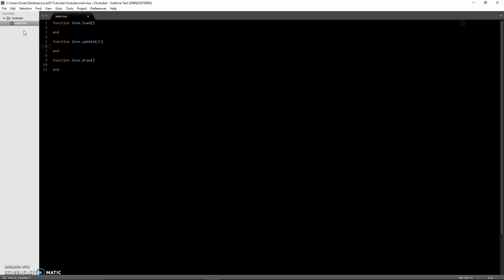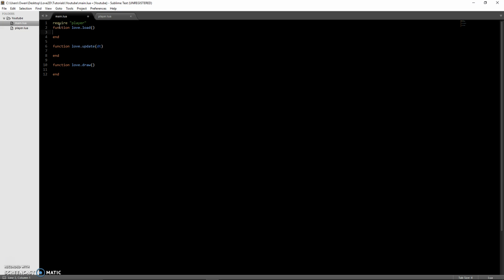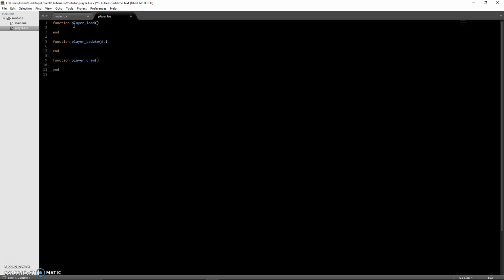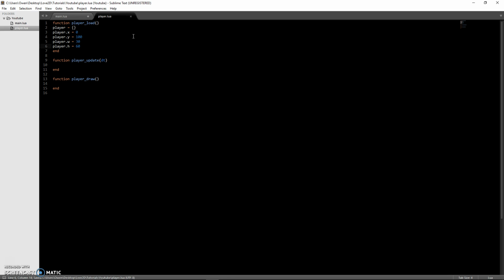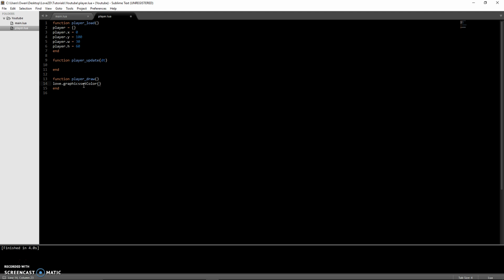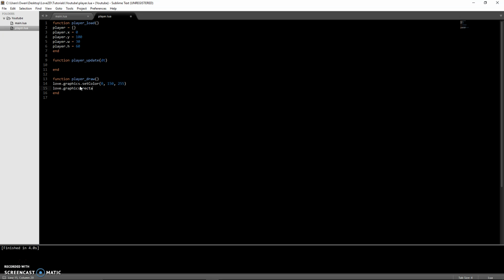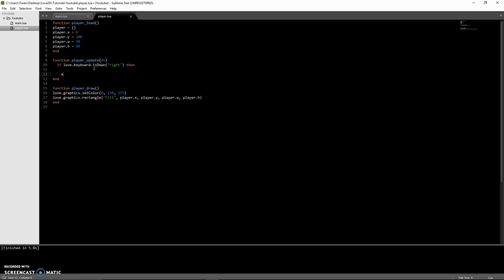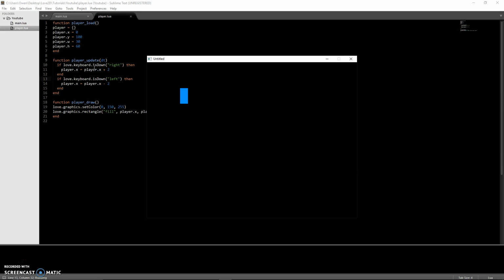Love2d tutorial 2